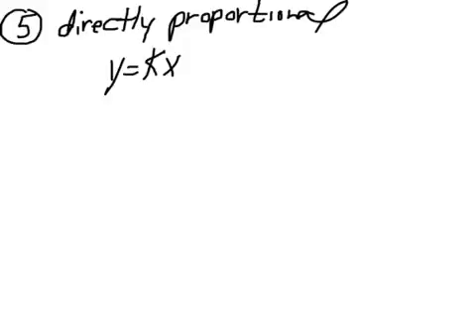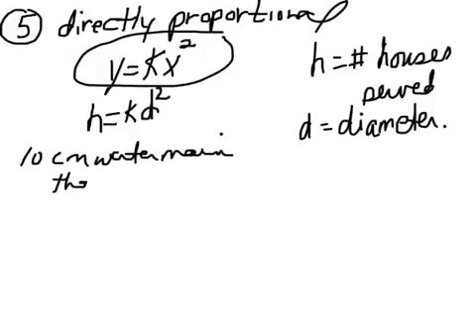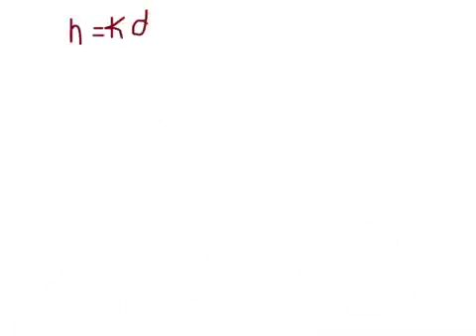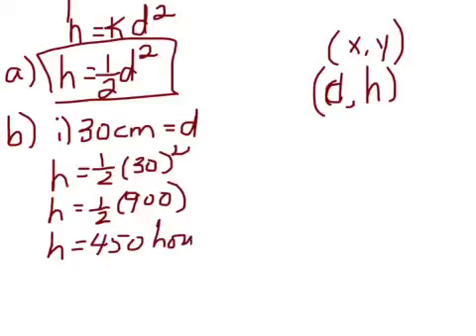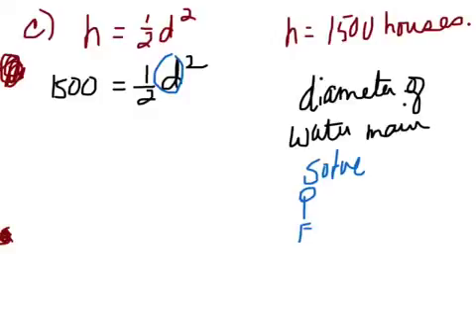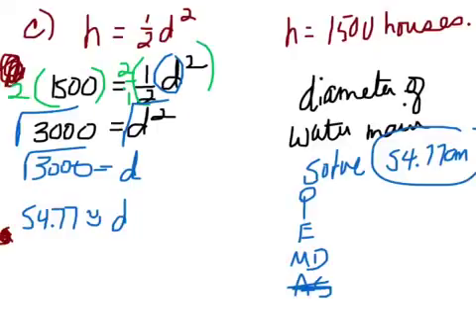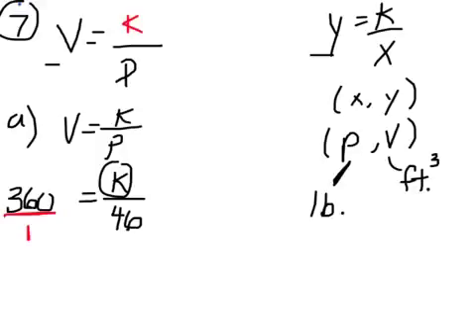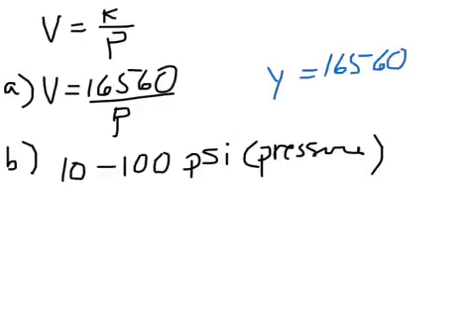Algebra 2 section on variation #5,7